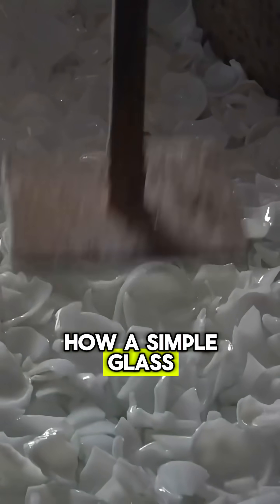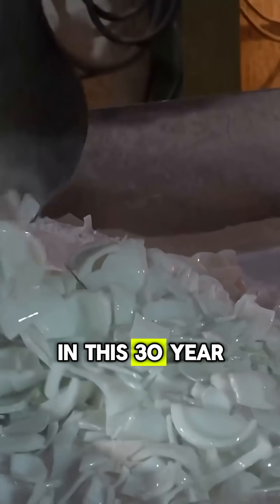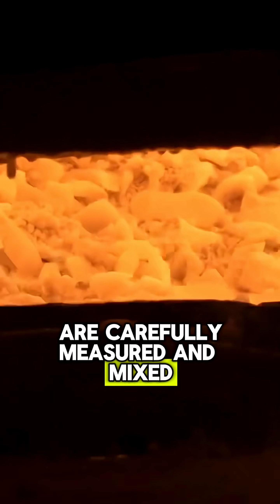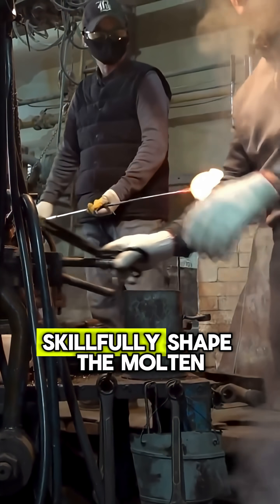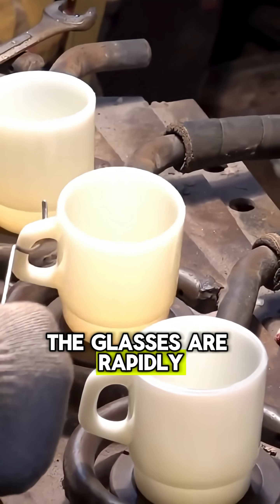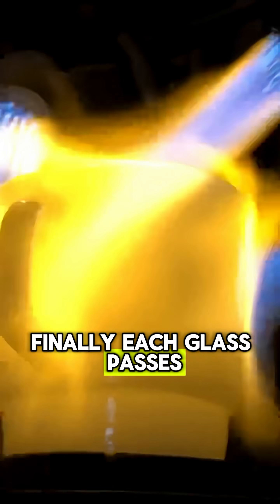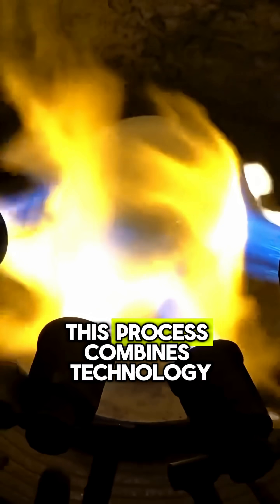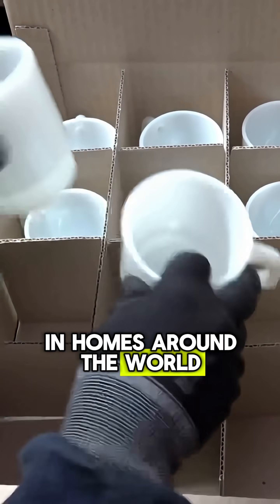From Molten Lava to Perfect Glass Cups – Incredible Factory Process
Have you ever wondered how a simple glass cup is made?
In this 30-year-old Korean factory, raw materials like silica, soda ash, and limestone are heated to extremely high temperatures, transformed into molten glass, and shaped into perfect cups.

Automatic machines and skilled workers work together to create flawless glasses. Each cup is carefully annealed, cooled, and goes through strict quality control to ensure perfection.

From raw ingredients to millions of finished cups, witness the fascinating journey of glass production in this short and mesmerizing video!

how glass cups are made
glass production process
Korean glass factory
molten glass shaping
industrial glass making
glass factory tour
how its made glass
glass cup annealing process
factory manufacturing shorts
behind the scenes glass production
precision engineering glass
craftsmanship in glass
mass production glass
glass quality control
shorts factory video